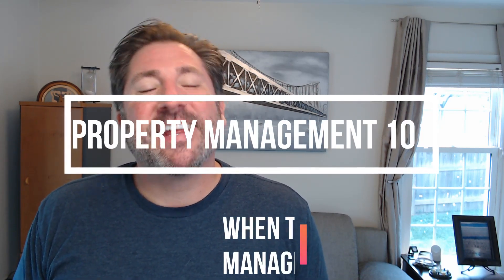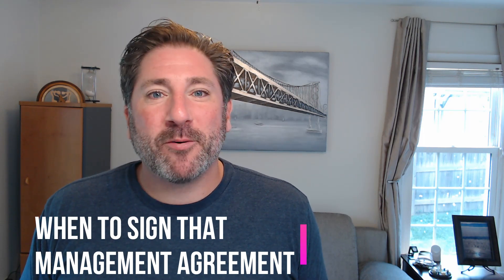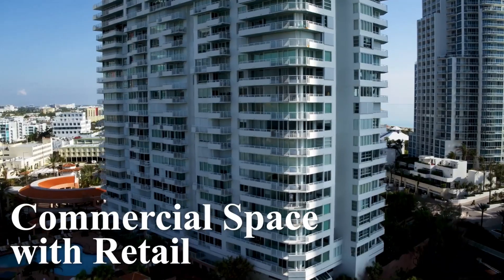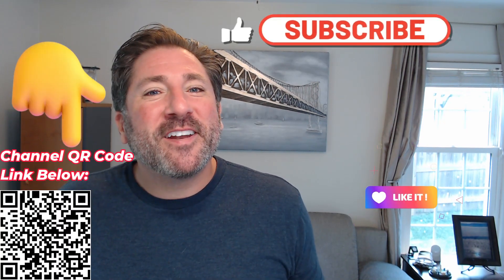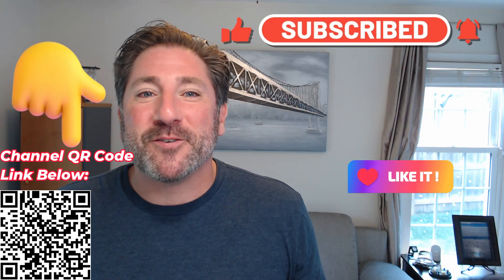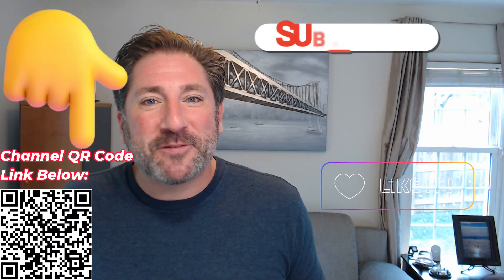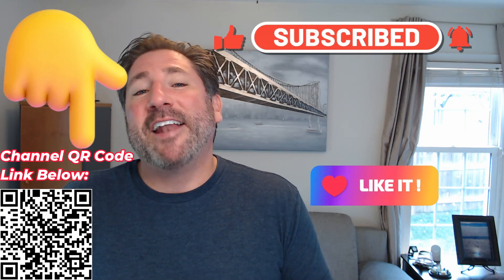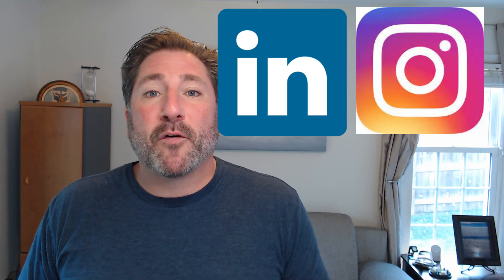When to Sign a Management Agreement|| Property Management 101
In this video I will be reviewing When to Sign that Management Agreement.

This video will apply Best for those that work in the Single Family Management Space, that are involved with executing Management Agreements.

Complete before signing a Management Agreement:

 Intro 0:00
1.) Meeting Owners/Investors 0:31
2.) Property Research 1:13
3.) Walk Property 2:03

Property Management 101 channel is designed for those that either own/invest in asset(s) or work in the property management industry.

These videos can apply to many different asset types, demographic types, or markets.

To receive video updates, polls, reposts, etc. please follow the channel at the following:

If you have not already, please watch the Disclosures Video and Why I do This Video before putting any of the practices mentioned during this video into your practices.

Different viewers might find these videos beneficial for the following:
• Student Housing
• Conventional
• Multi Family
• Single Family
• Section 8
• Mid Rises
• Garden Style
• Cottage Style
• Big Markets
• Small Markets
• Commercial Space with Retail

Video Link:

 • Sexy Fashion Beats [NO COPYRIGHT MUSI...